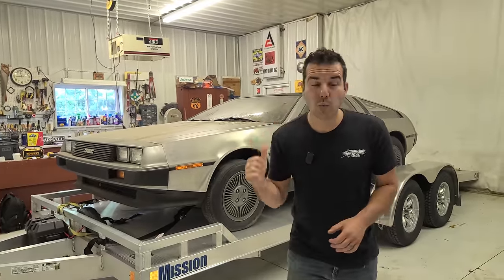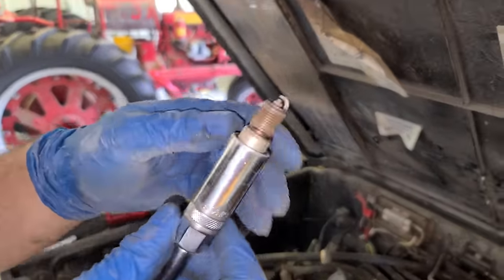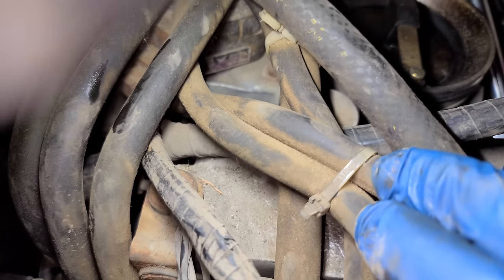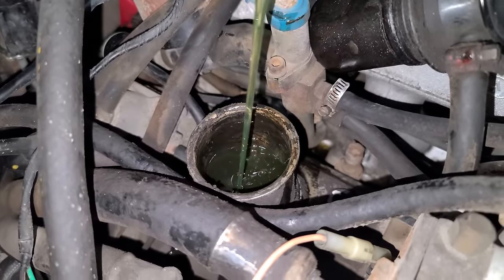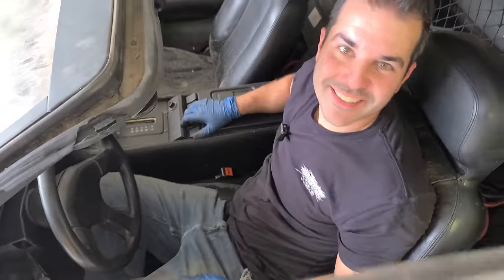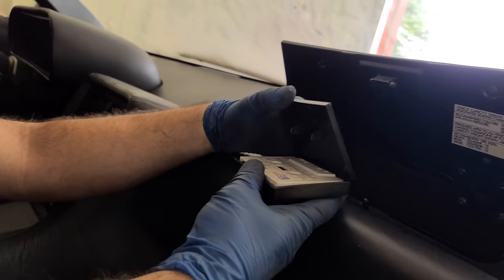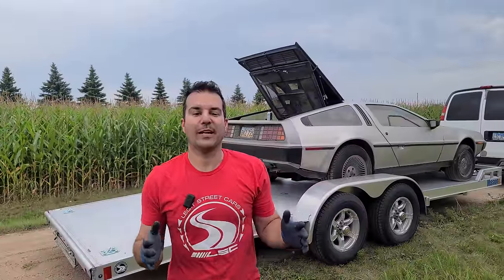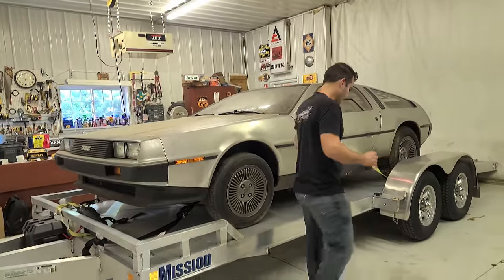First Start Of My Abandoned DeLorean After Sitting For 32 Years! Look What's In The Glove Box!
Before buying any used car, it's important to check its history.

In this video, I get my abandoned DeLorean started for the first time in 32 years! We also discover what the inside of the engine looks like, some original and nasty engine parts, and what the original owner left in the glove box. This was an amazing experience for me and I hope you love the video! Enjoy! Big thanks to Kyle and Uncle Wayne for letting me work on the car in their shop!